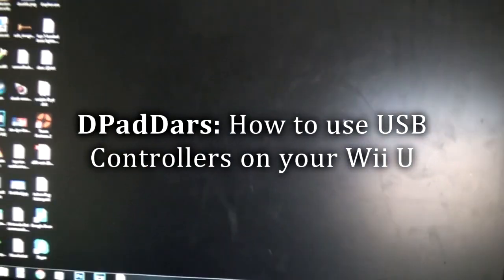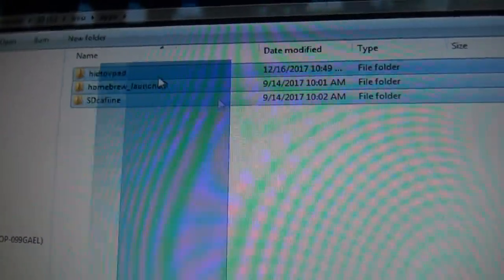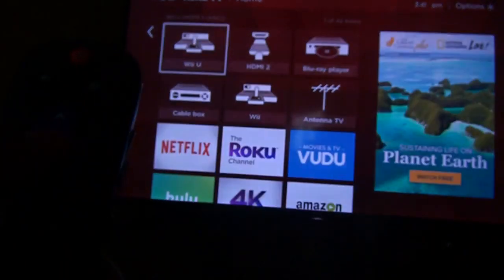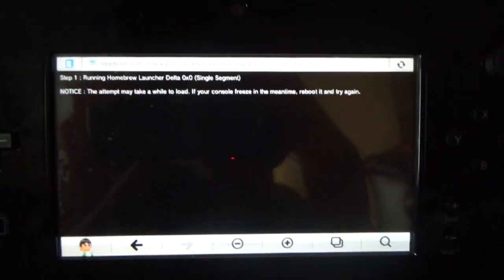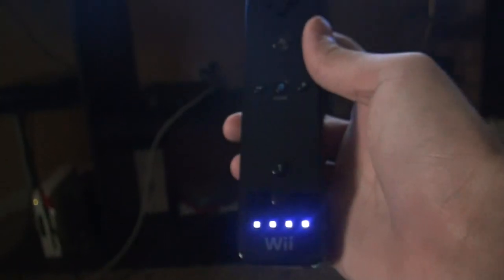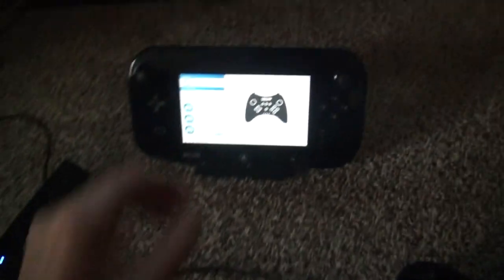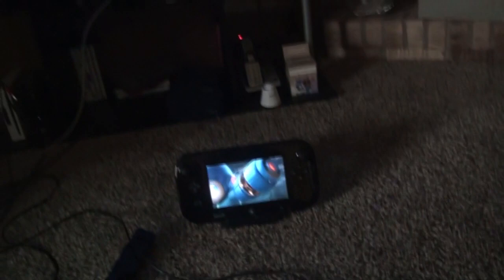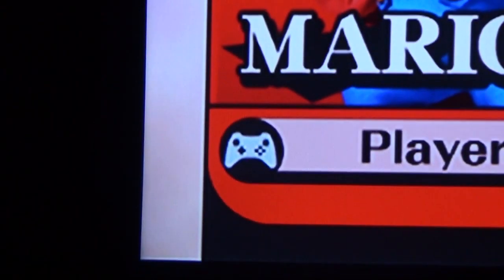How to Connect ANY Controller to a Wii U! (DPadDars IRL)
EDIT: Well, this got way more attention than I thought it would. Kinda sucks cuz I really don't like this video, but whatever. I'm planning on making an updated version of this tutorial that will answer many questions I've received and go further in-depth on a few topics, so if you have any questions don't hesitate to ask!
Also BY THE WAY, as of 2025, this tutorial is most likely COMPLETELY OUT OF DATE! I don't know if any of these steps or exploits work anymore. There is a chance that the web browser exploit still works, but maybe some extra steps are required or another website. Idk.

Hello everybody, I'm Dars or DPadDars, and today I will be showing you how to connect a USB controller to your Wii U using Homebrew Launcher and HIDtoVPAD!

THINGS REQUIRED:

-An SD/microSD Card with at least 1 GB (for microSD make sure you have an adapter)
-1 or more USB Controllers (NOTE: Xbox 360 and Xbox One controllers will not work with there, however, there is another method that I may showcase in the future.)
-A computer capable of transferring files and accessing the Internet
-A Nintendo Wii U

UPDATE: Apparently loadiine.ovh isn't a website anymore and can't be used to load Homebrew. You can use another website listed here instead

Don't spam or send memes, send those to my Twitter or Newgrounds.

Next Week: Mario Kart Wii Funny Moments!